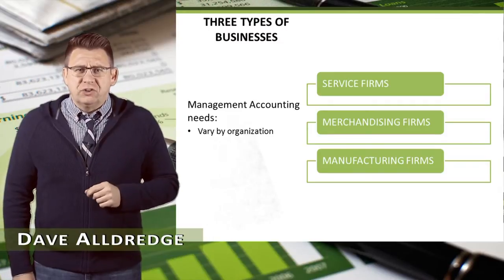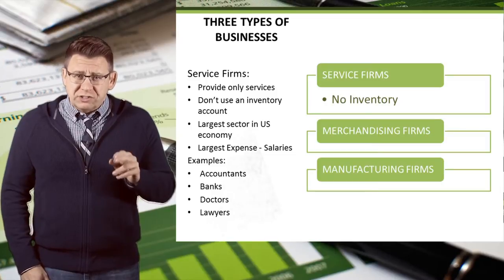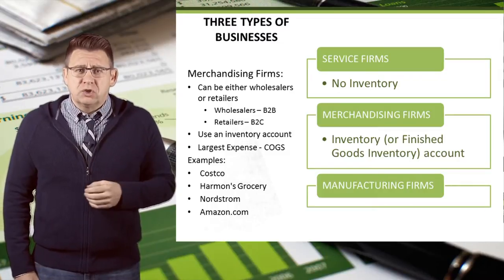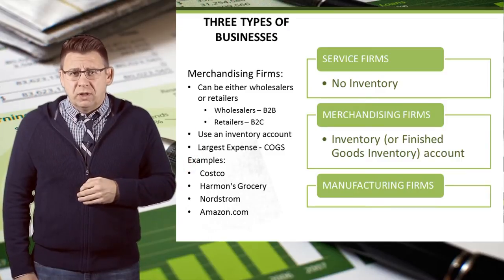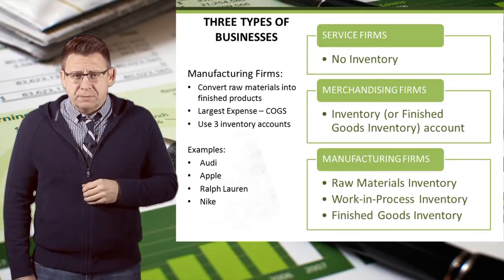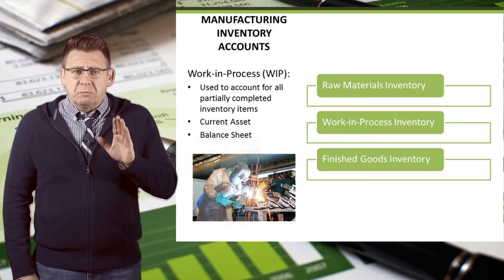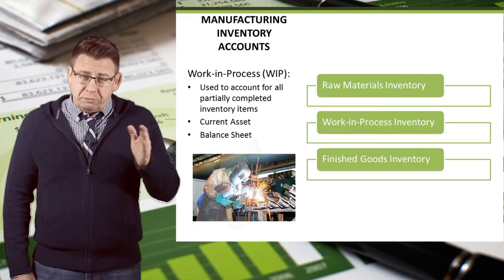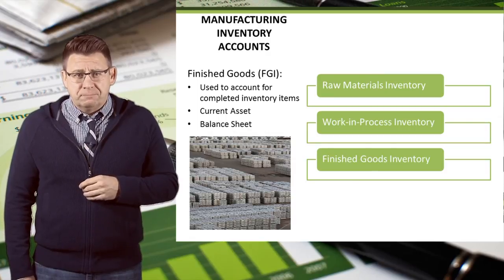Managerial Accounting: Inventory Accounts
Service firms don't use inventory accounts.
Merchandisers have one broad category of inventory.
Manufacturers have three categories of  inventory accounts.
This video teaches you the details of this concept.